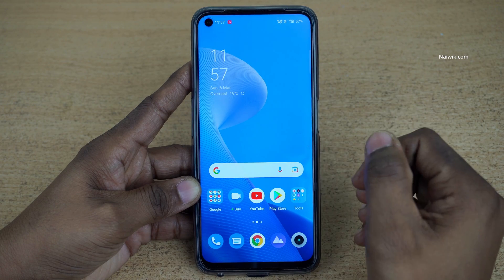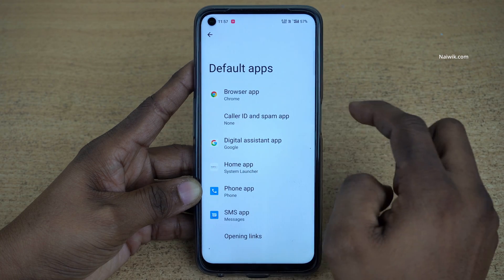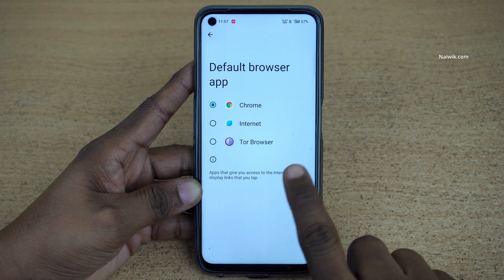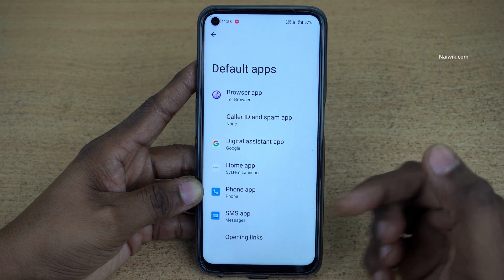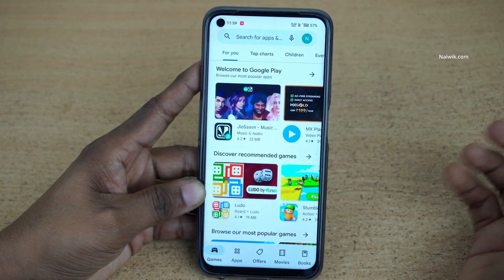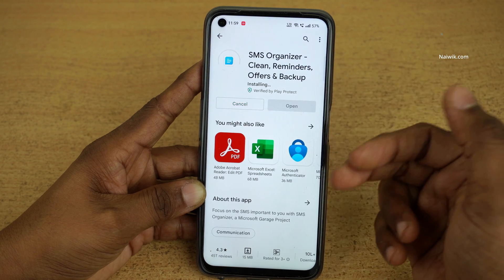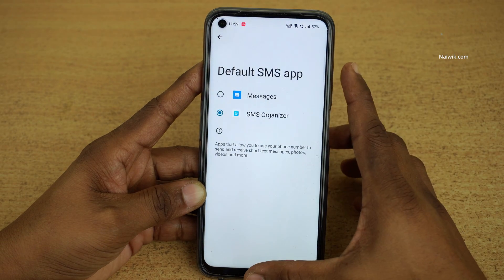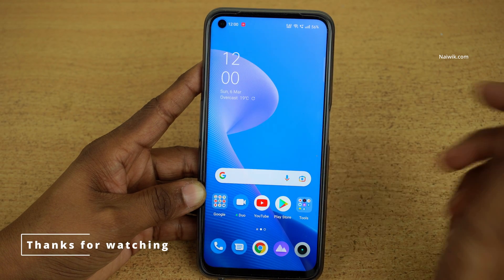How to change default apps in Realme 9 Pro 5G